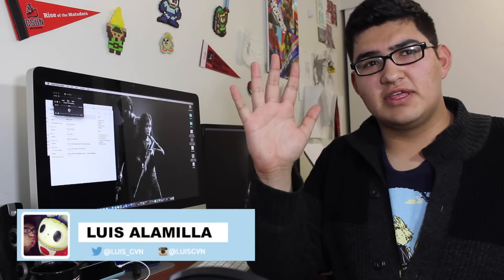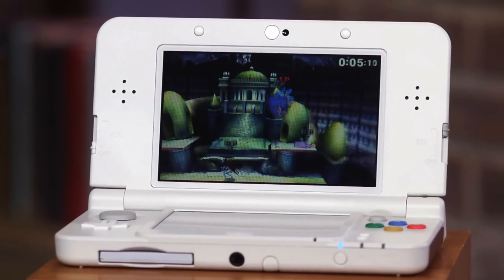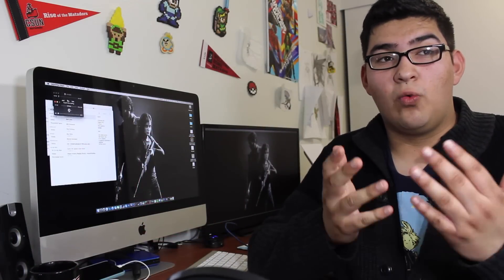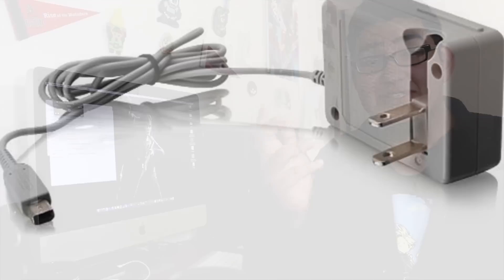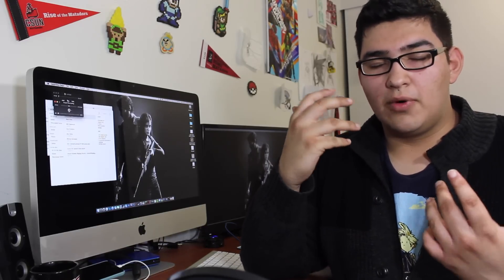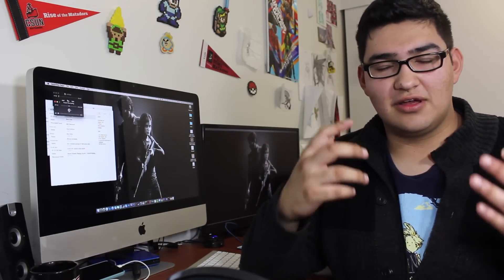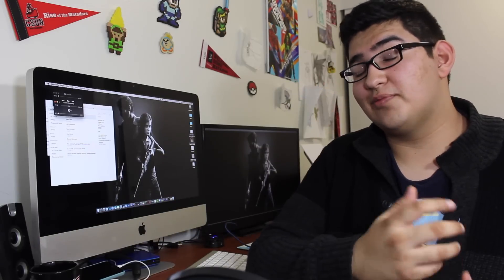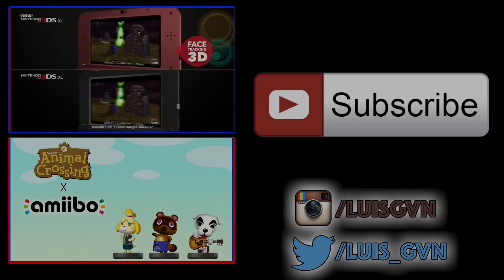Top 5 Reasons Why Not To Buy The New 3DS XL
The new 3DS XL got announced for North America earlier this week and here are the top 5 reasons why you shouldn't pick up this new 3DS XL.

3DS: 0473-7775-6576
PS4/PS3/Vita: Luismacintosh
Xbox: Luismacintosh
Steam: Luismacintosh24